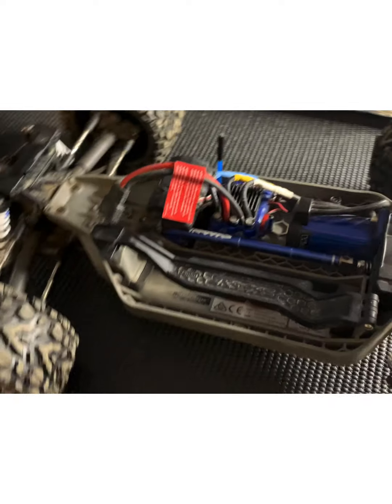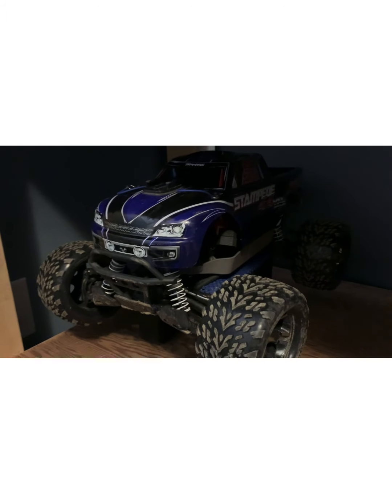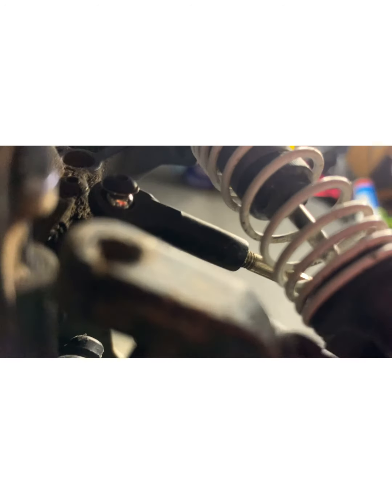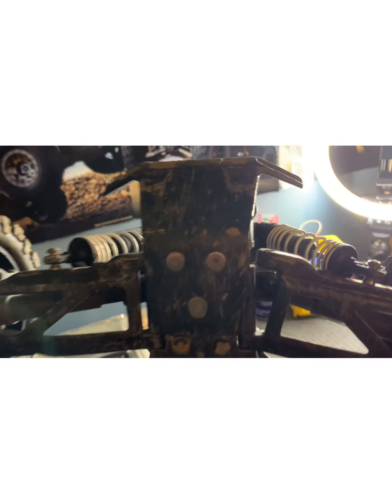Went to the track again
We broke the front a arm on the traxxas 4x4 rustler